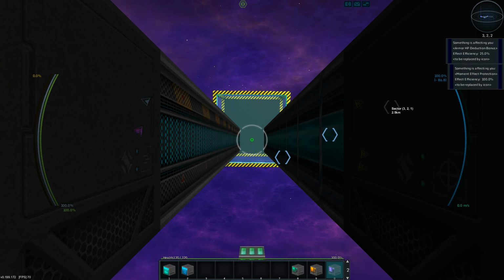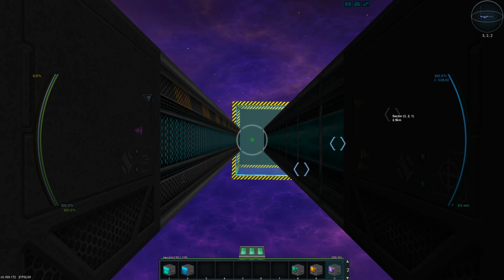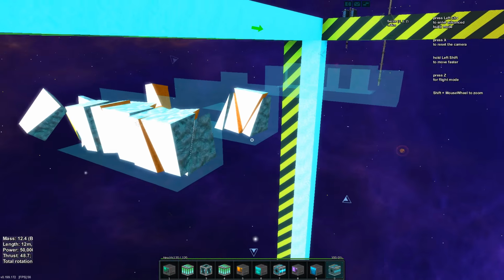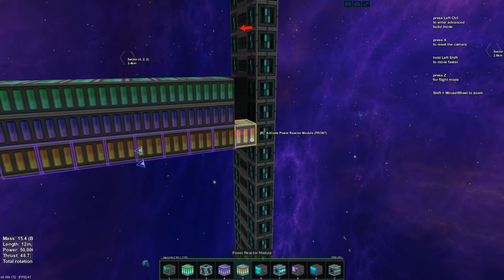StarMade Weapon Lab - Piercing Effect & Punch-Through Effect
There are some confusion out there after the weapon update that gives Piercing Effect & Punch-Through Effect to beams and cannons respectively as native effects, how does this effect added effects of the same kind? Well this is the answer!

-Enjoy! /GTNC

★★ Gmodism Industries Shipyards: (Download our ships)